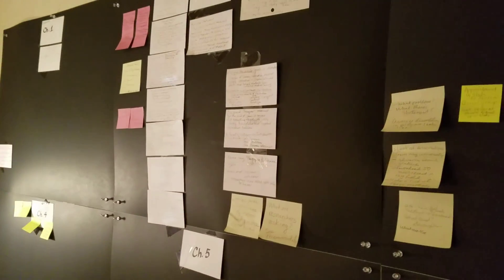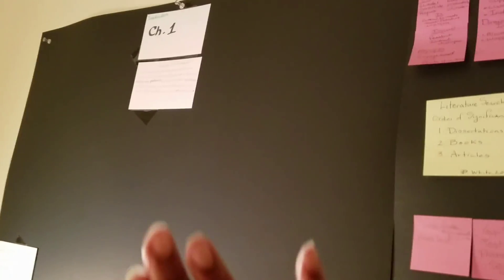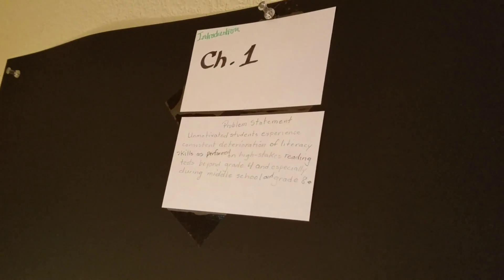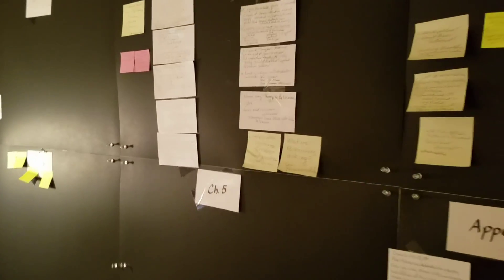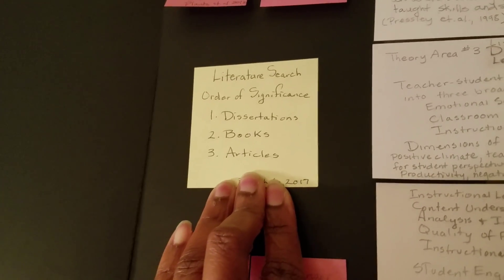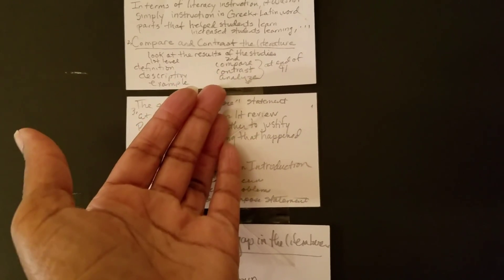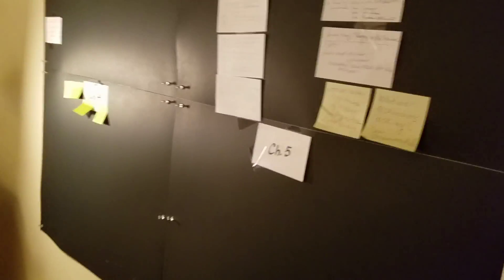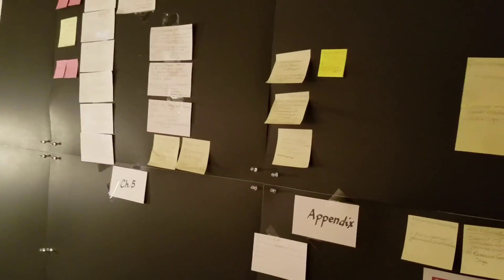Dissertation Study Tip: Data Wall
Here is my dissertation data wall for organizing my ideas, information, and resources. I made my wall with 6 large poster boards from Walmart $7. Notecards and sticky notes are used for details, data, and references.

How to Have a Life On the Baby Steps!"